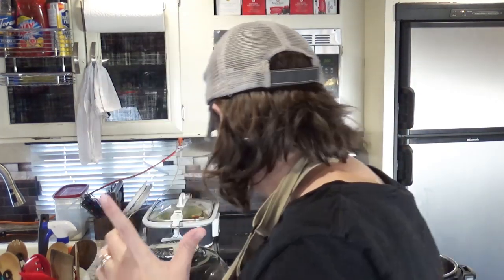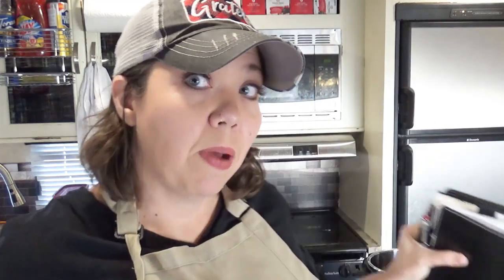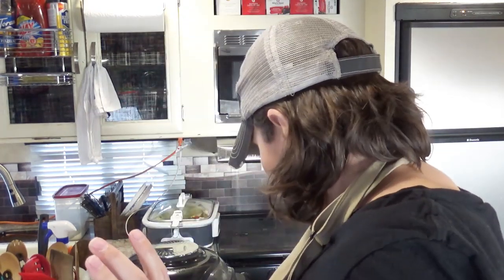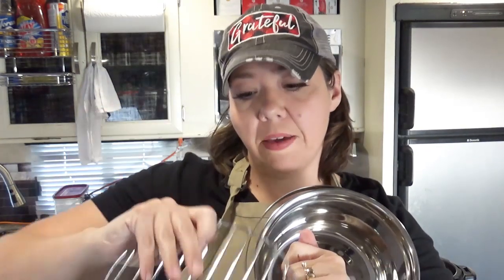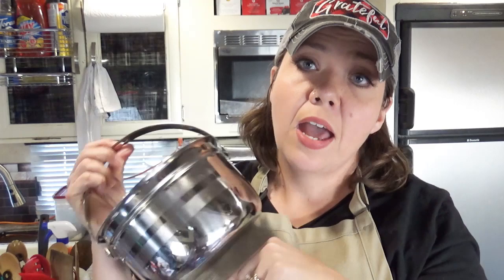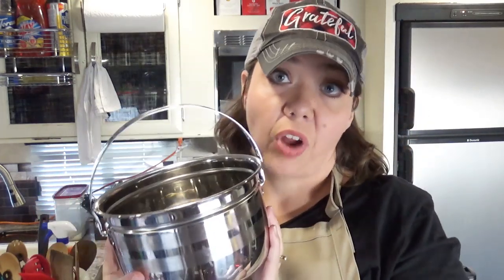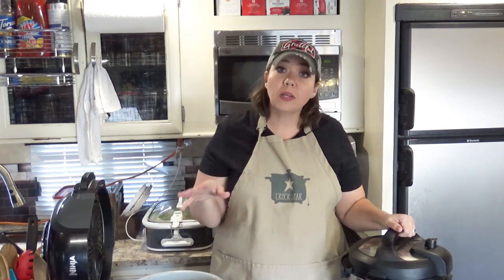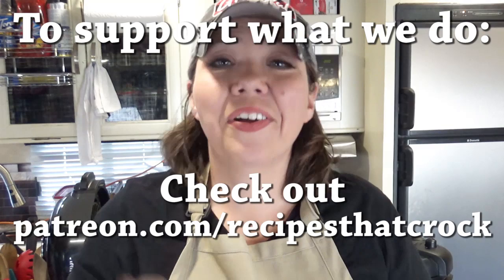Electric Pressure Cooker Tips and Tricks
New to the Instant Pot, Ninja Foodi or Crock Pot Express?

Amazon Music: